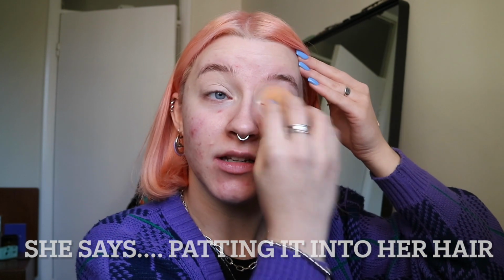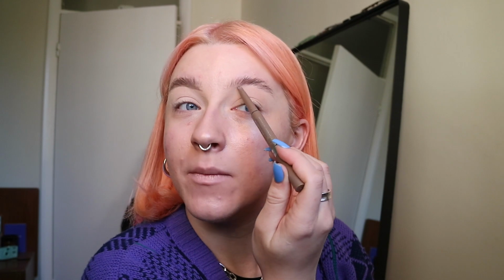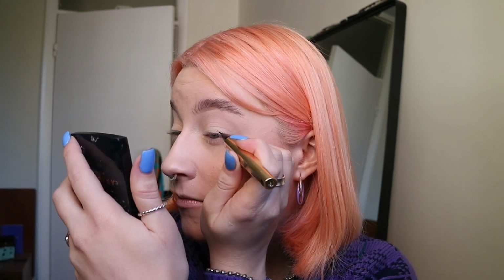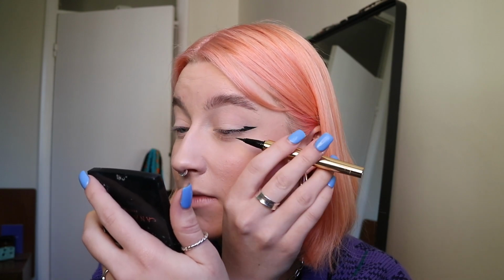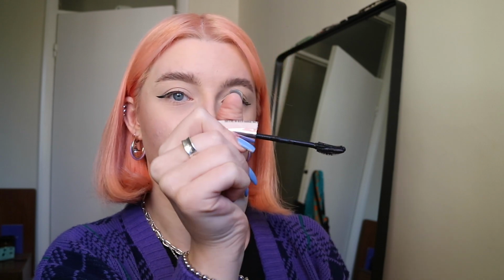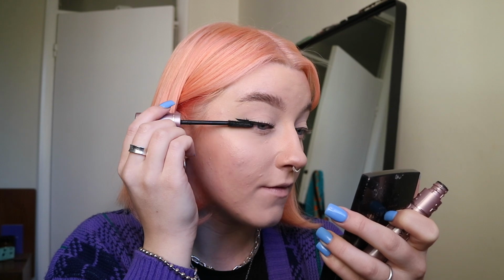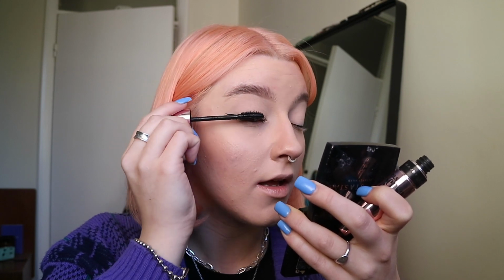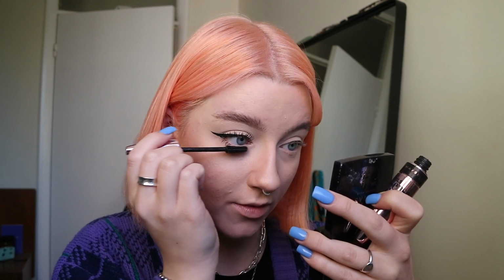CHATTY GRWM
Hello my loves! thanks for stopping by for a chat! Thought it would be worth popping the products I've used down here for ya:

Bobbi Brown hydrating face base
Estee Lauder Double Wear foundation
Nars Powder
Collection clear mascara
Revolution illuminate and glow
Rimmel brow this way
Lottie London concealer
ABH contour in tawny
Vieve power ink eyeliner
Sky high mascara
Lash sensational mascara
Nars lipstick- Rosecliff
Mac glitter shadow
Lottie London freckle tint

Hope to see you again soon, have a lovely day!

Luna ✨